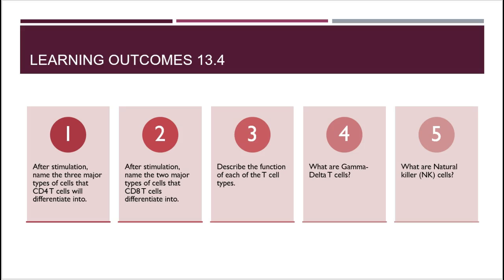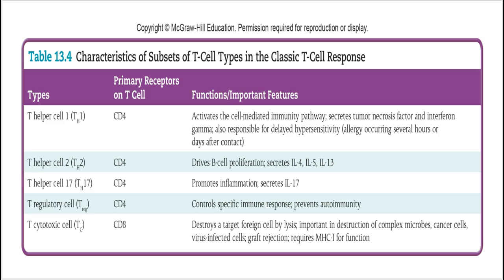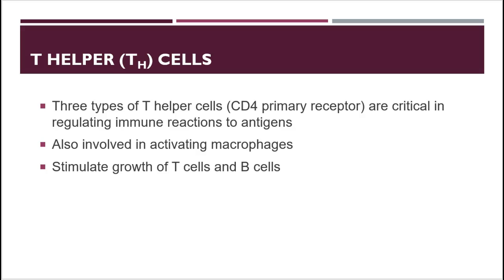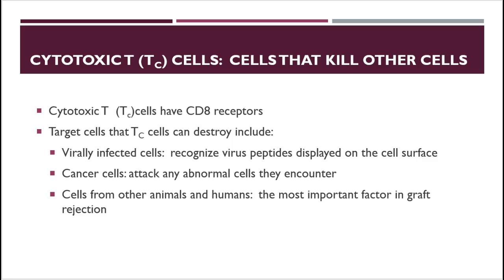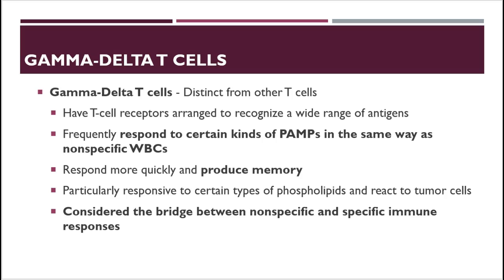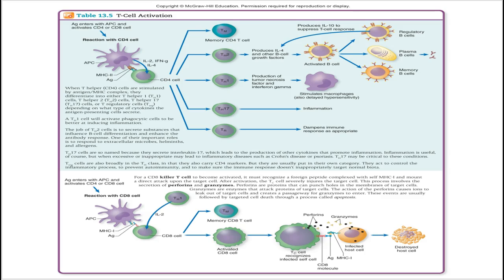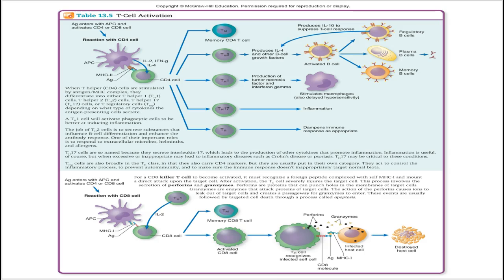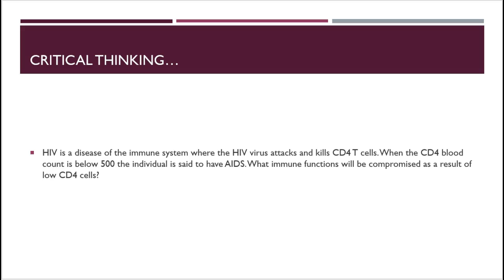MMBS111 Mini Lecture 13.4